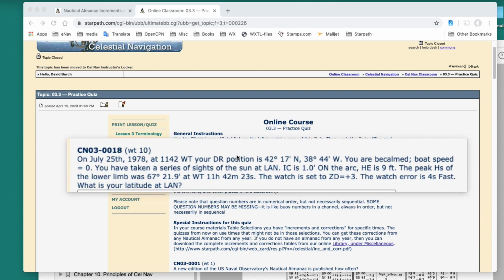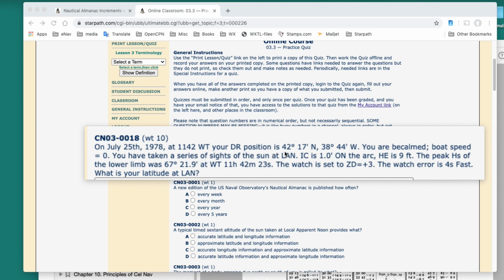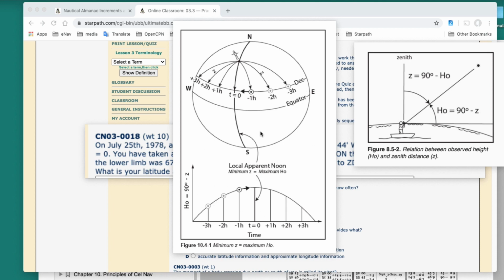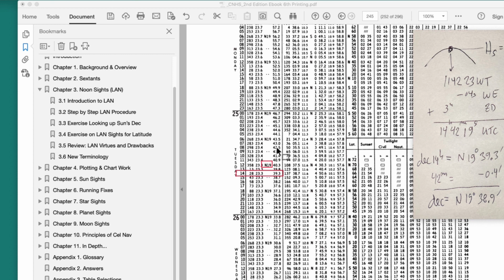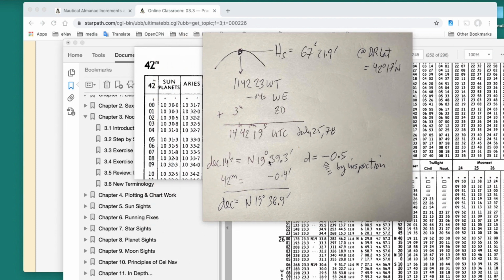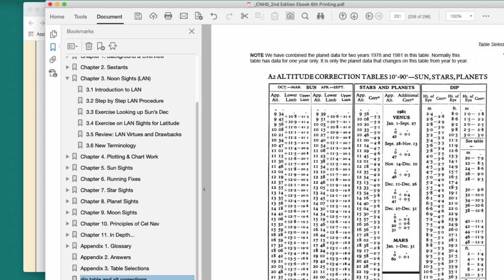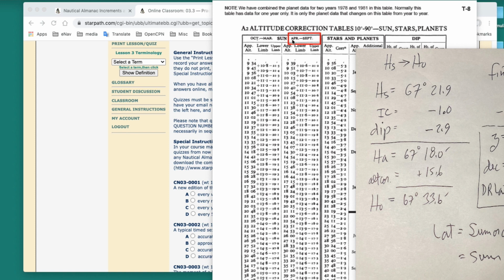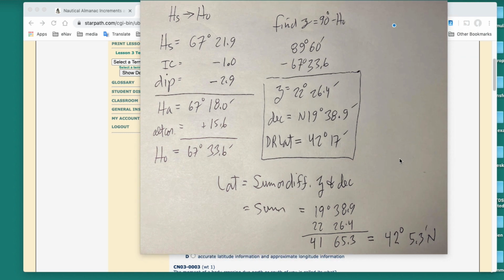How to Analyze a Noon Sight: Latitude at LAN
We use the Nautical Almanac to find Lat from the peak height of the sun at noon, with some discussion of the process underway. The reference text we use is Celestial Navigation: A Complete Home Study Course, which can be seen